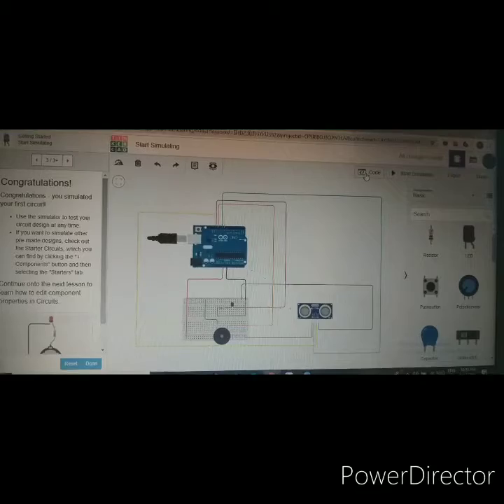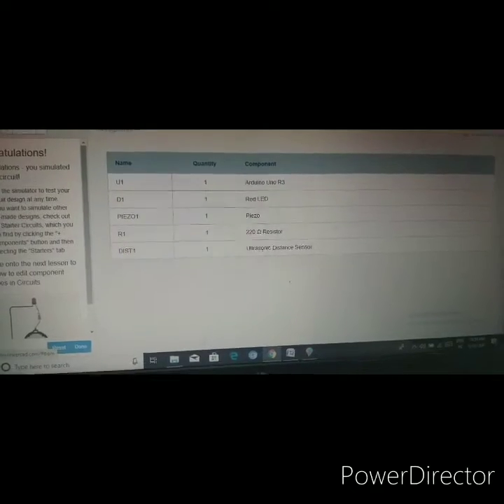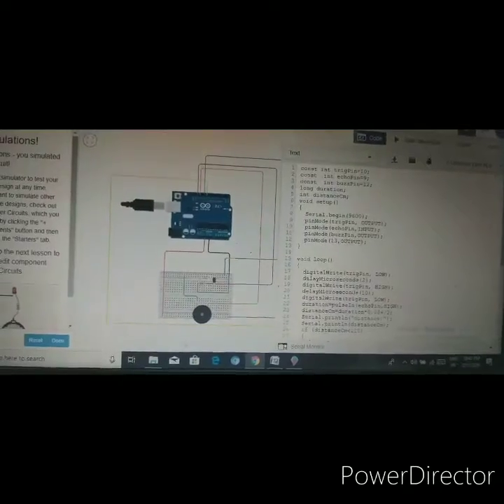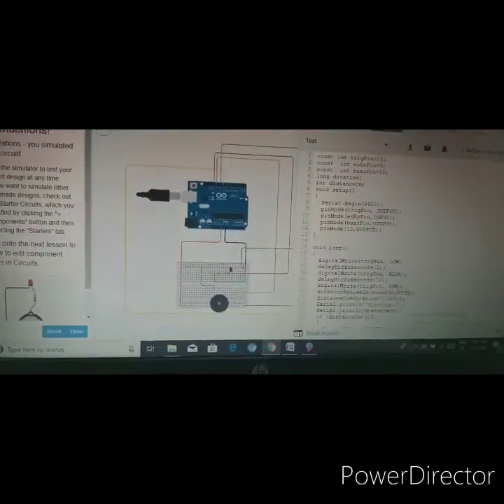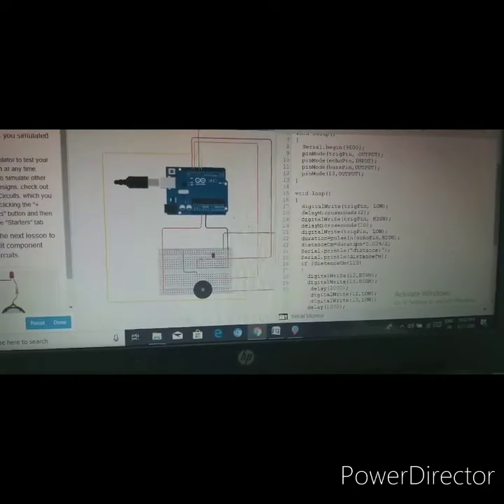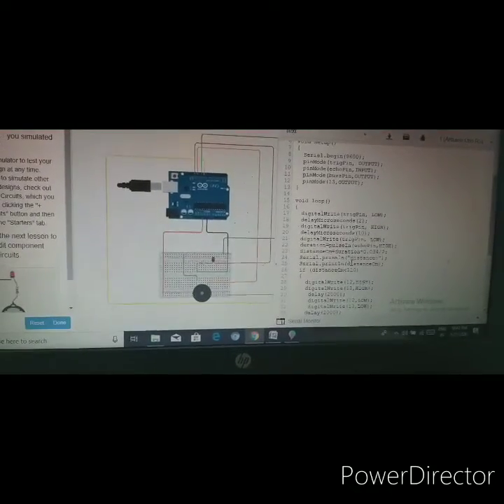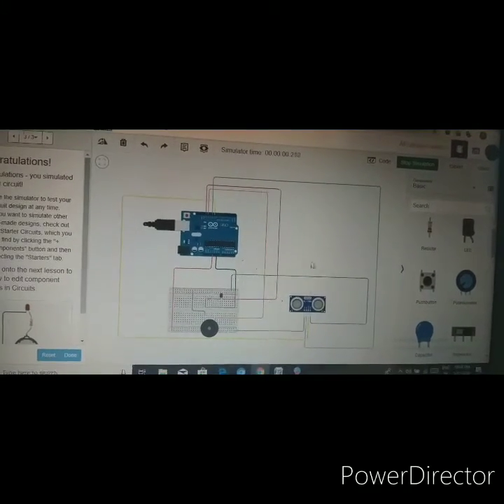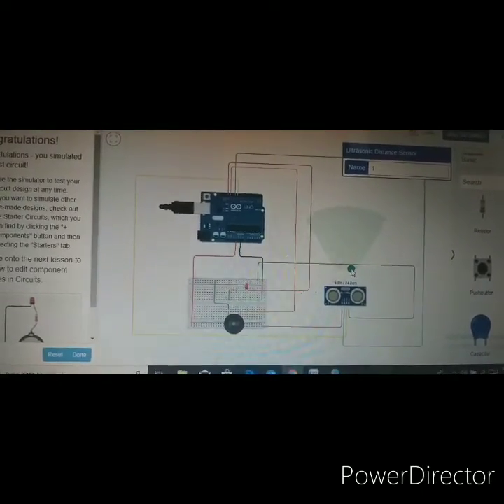Social distancing detector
Simulation along with code on this topic